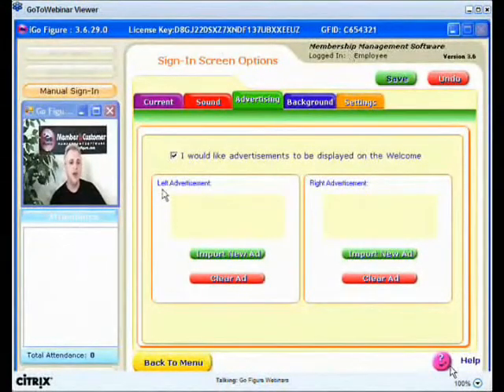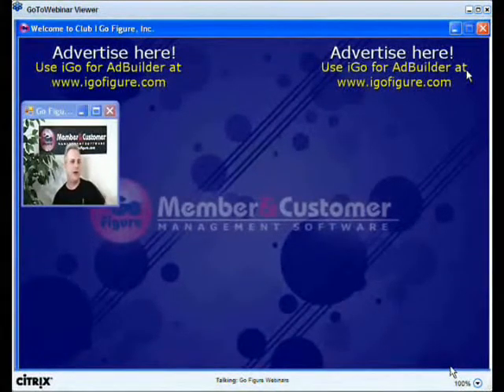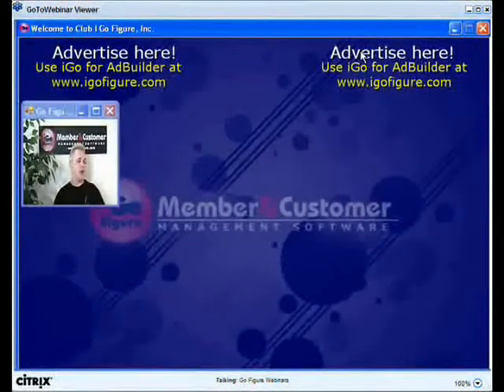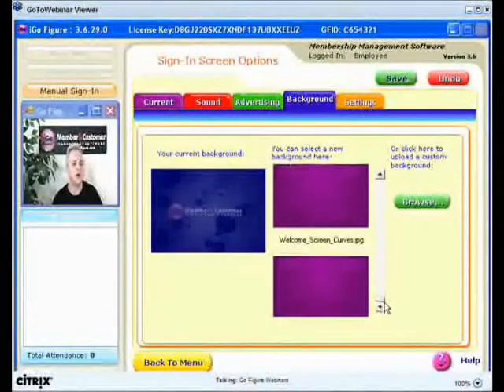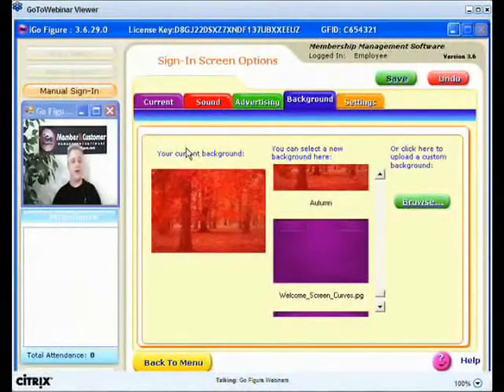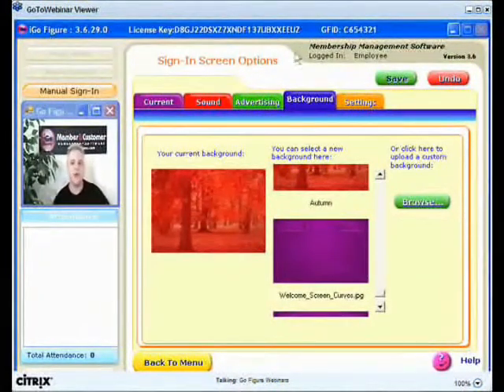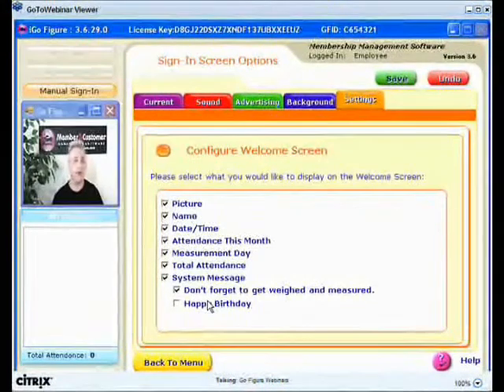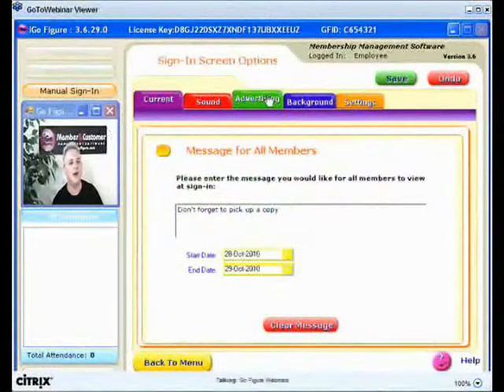iCamp Vol3 - Welcome Screen ("Advertise Here" feature) Part 2- Training - Part 4 of 9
Welcome Screen ("Advertise Here" feature)  - iGo Figure Software Training with Andy Calistrat